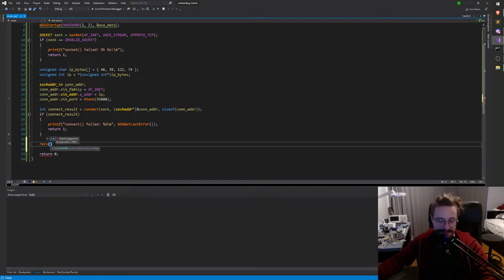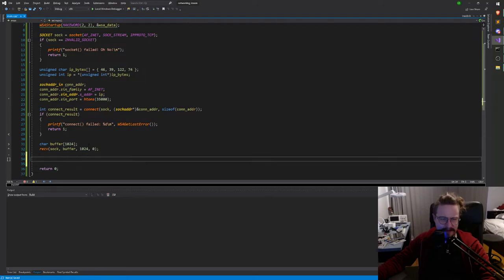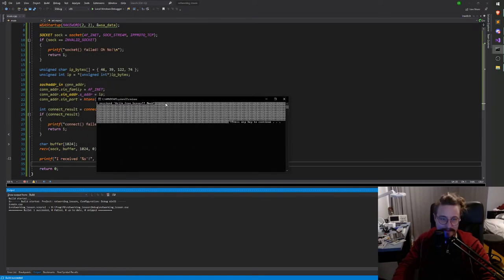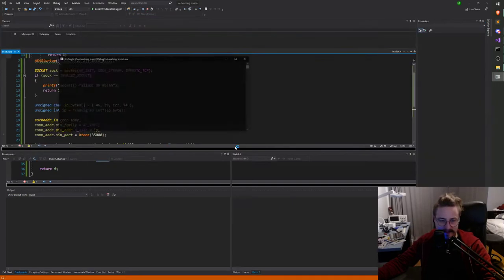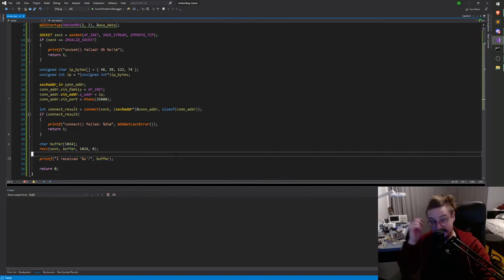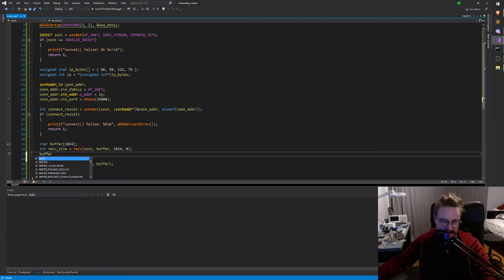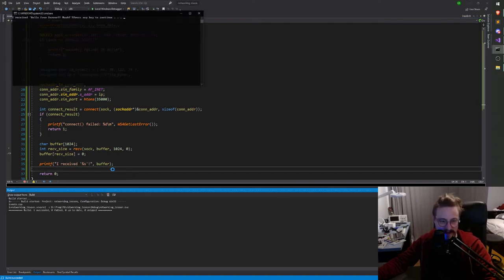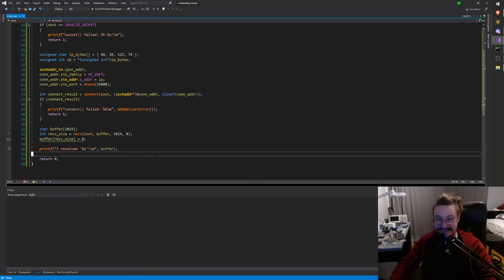[FG20 Networking] Receiving data